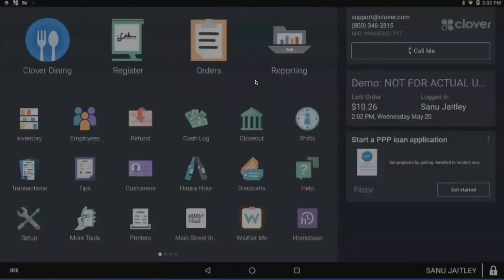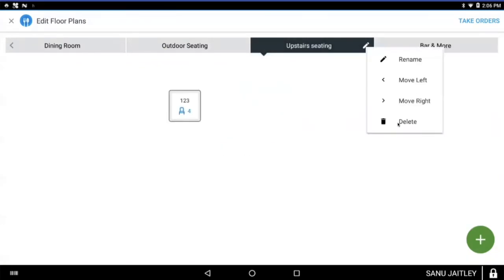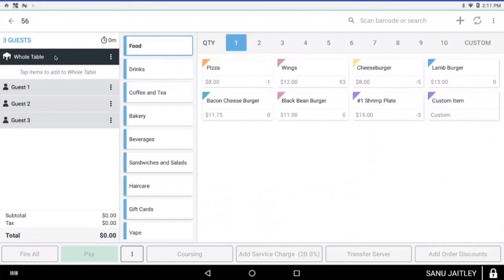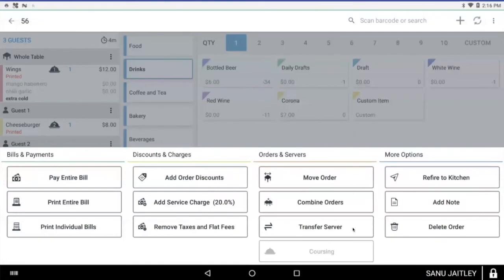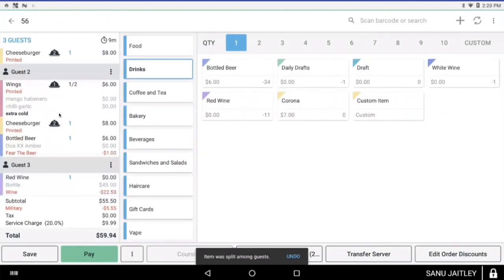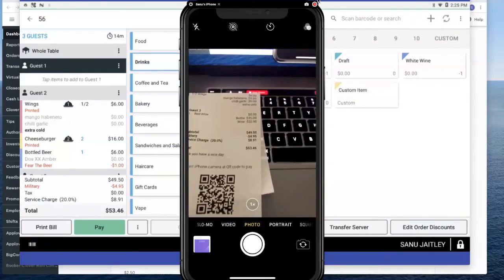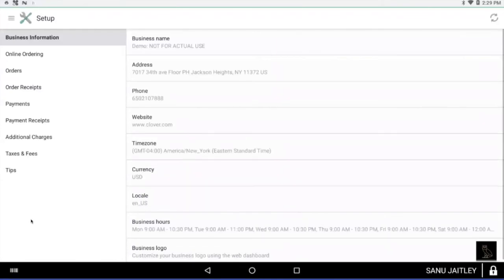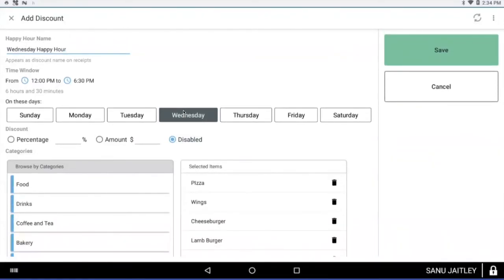Blueline Point - Clover Dining - Table management POS functions and setup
Blueline Point is a provider of credit and debit card payment solutions for retailers and businesses of all shapes and sizes.
Our value lies in our personal touch, professional approach and our commitment to providing the resources and tools our clients need to achieve their goals.
Our vision is to enhance the ability of every business to achieve their goals one transaction at a time.